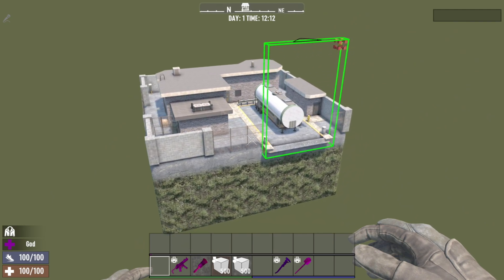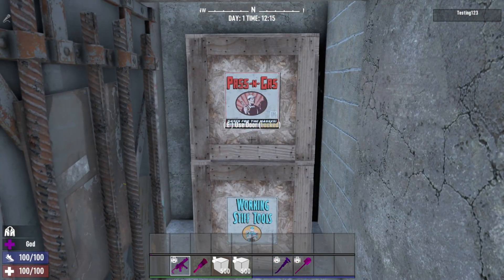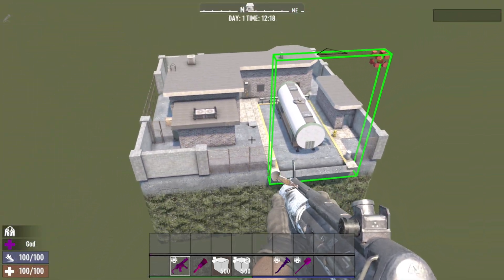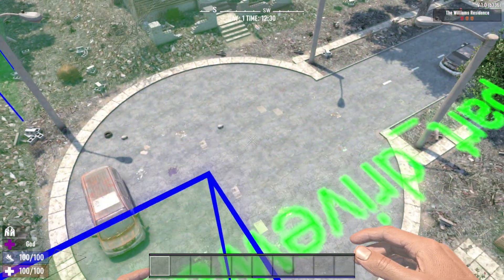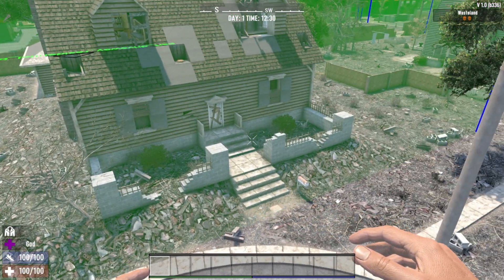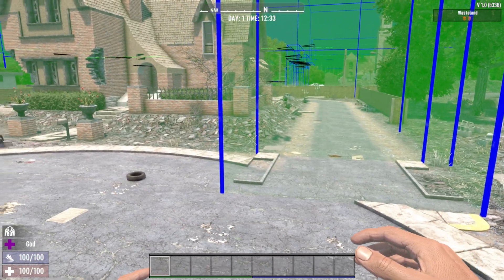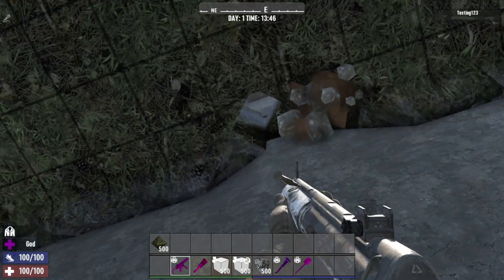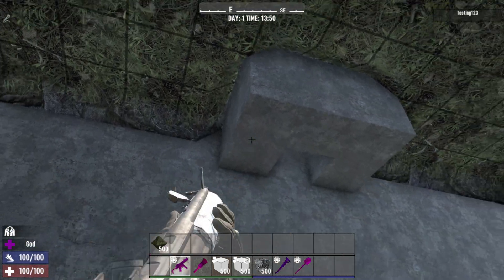Prefab Editor Tutorial Series - Secret Water Trick - 04 - 7 Days To Die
The forth in a full series of videos that look at the Prefab Editor and guide you from beginner to advanced prefab editing. Work through all the videos with me to make your own prefab / POI for 7 Days To Die v1. Episode #4 complete the work we did last episode on driveways and then explores how we level terrain and place water correctly in 7 Days To Die. Every tip and trick I know will be shared. Detailed instructions on the correct way to make your POI fit into the RWG world and where people often go wrong. Access my spreadsheet to help you on your journey which is full of all the information you need to make the very best POIs you can. You are welcome to ask questions or suggest things to include in the comments for future episodes. Playing, breaking, mapping and modding, we get up to everything here on Phys1csGamez.

00:00 Introduction
01:28 Advanced Driveways
06:49 Terrain Levelling
08:30 Digging A Basement
11:08 Dev Block Replace Tool
12:26 Dev Terrain Modelling Tool
13:39 Secret Water Placement
16:43 Industrial Prefab Tour